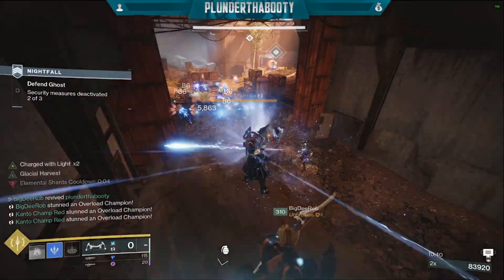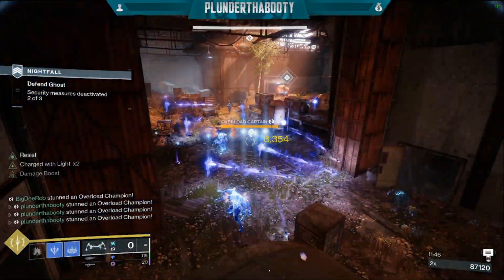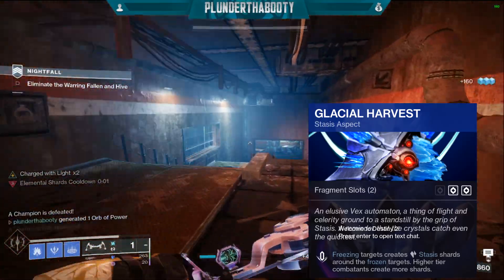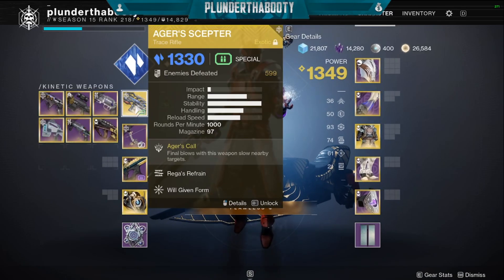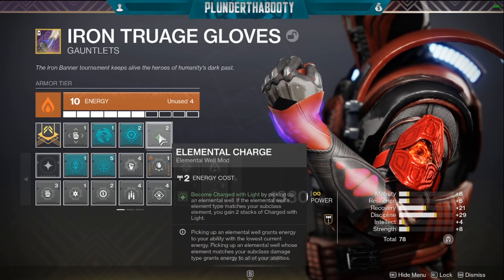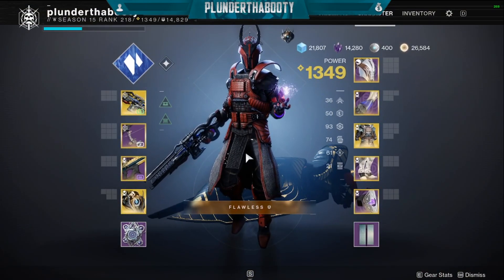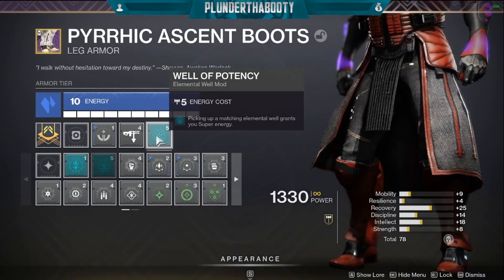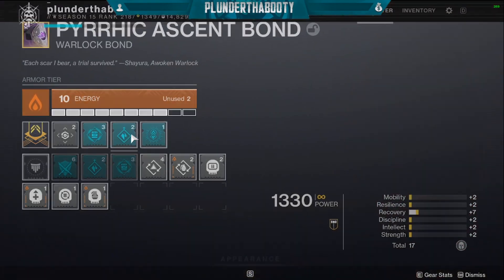The BROKEN WARLOCK BUILD Got BETTER! Destiny 2 Warlock Build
Hey Crew!

The Broken Warlock build is back and even better! We have all the New Stasis Mods now and we also got Agers Scepter and the catalyst
as well so the video I did a couple weeks ago is even stronger now!

Yes we could have killed all the frozen enemies much quick and even melted down the 2 Overload champions with the Ager Scepter charge beam
consuming our super but I wanted to take it a little slower and show the power of this build. You can see the continuous loop of our buffs
on the left hand side of the screen that shows damage boost, shielded and the 2 most important ones, charged with light x2 and resist
x4 or 5! That's because of the new stasis mods were using and fragments were taking advantage of.

Pay attention to the Aspects, Fragments and Mods we use because its different than the normal stuff on a warlock. Like Ice Flare bolts
were not even using that aspect which is crazy on a warlock!

This allows us to be super tanky were all the ads cant even kill us but also allows us to use a more offensive exotic Like battle of
mantle harmony with Agers Scepter instead of something like the Stag. We also can keep all these turrets up without verity's brow so its
really opened up the warlock options and I love that!

This is the Build I will take into Grand Masters on my warlock when those open in a week or 2 because the Crowd Control is just amazing
and yet you still have great Damage with Agers Scepter with Battle Harmony and the Catalyst and a Threaded Needle Linear Fusion in the heavy!

If you have any questions then leave them in the comments and I will answer them for you.

- WYS – Snowman
- Provided by Lofi Records